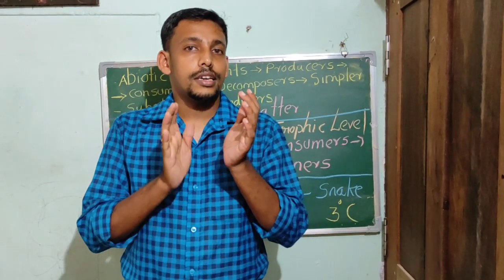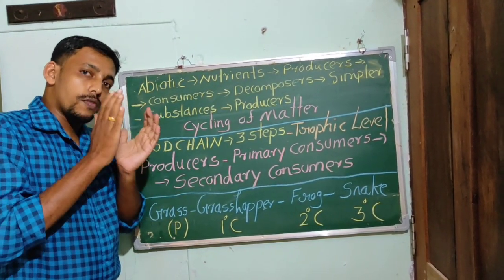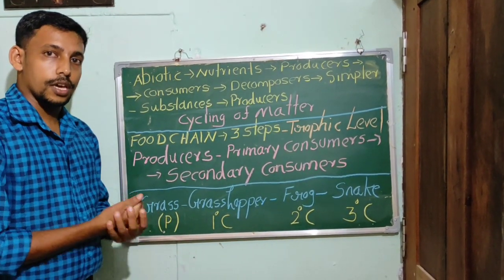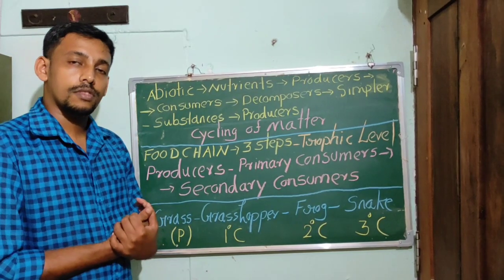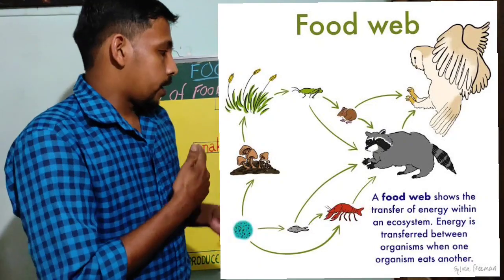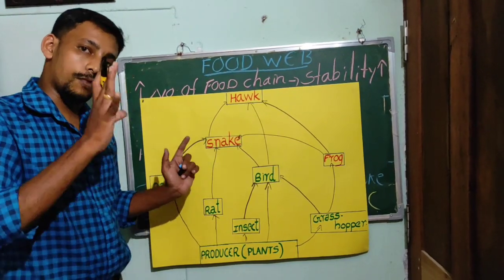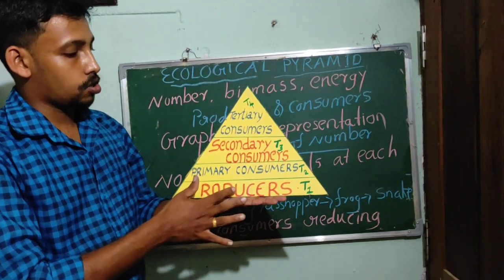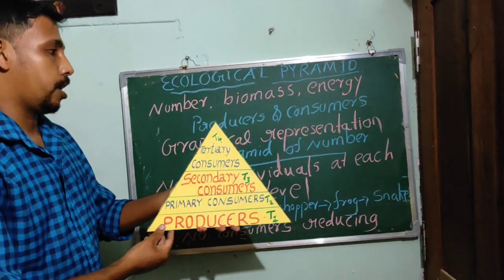Biology - class 8 - chapter 4 - part 2